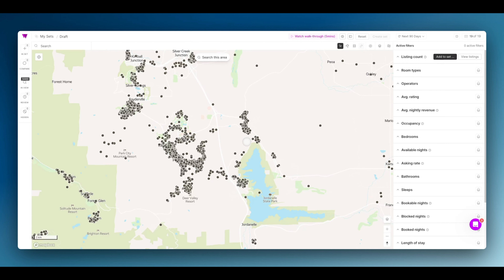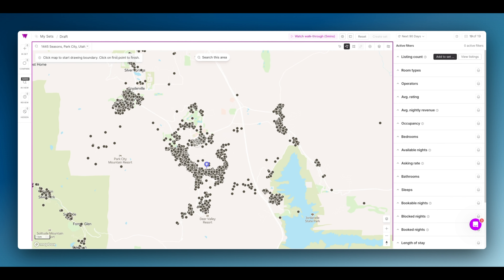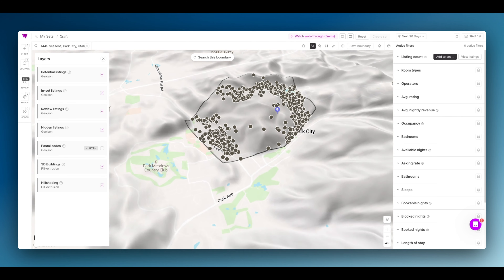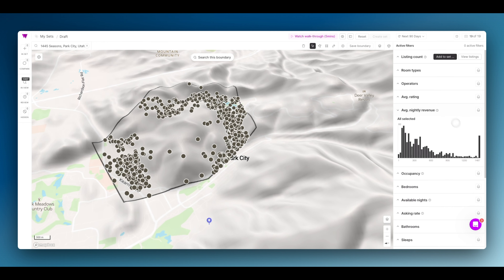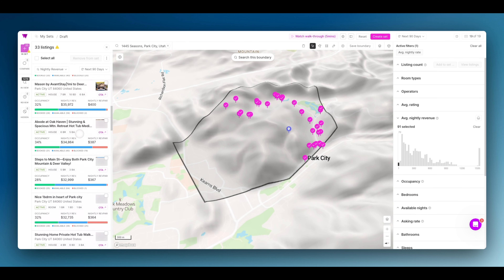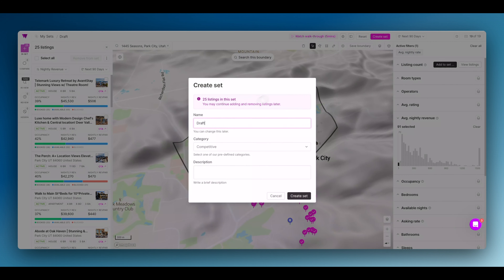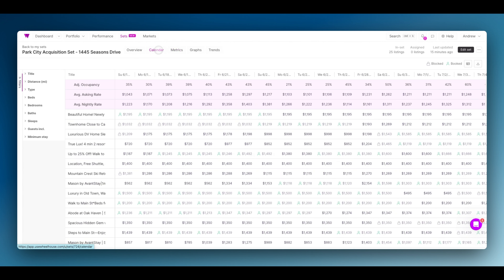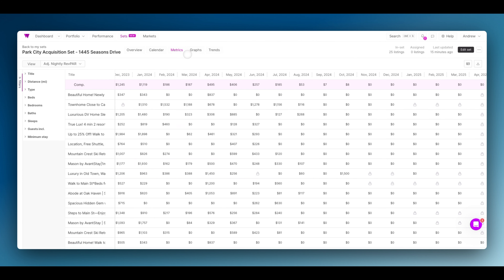Property Acquisition Set Tutorial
Create a Property Acquisition Set to help you evaluate the potential performance of any address or location.